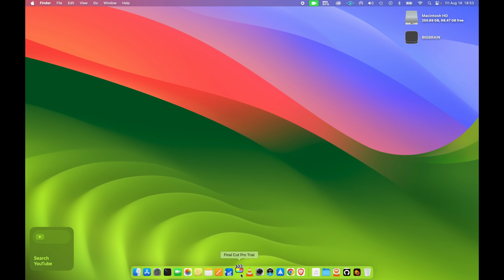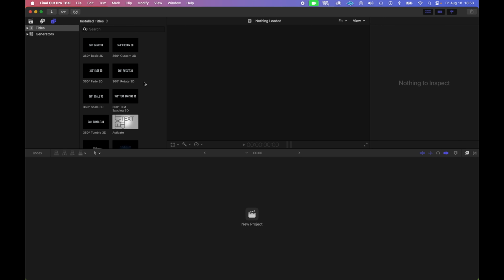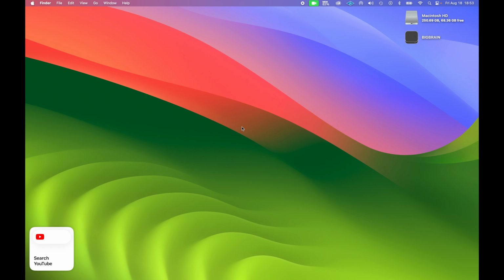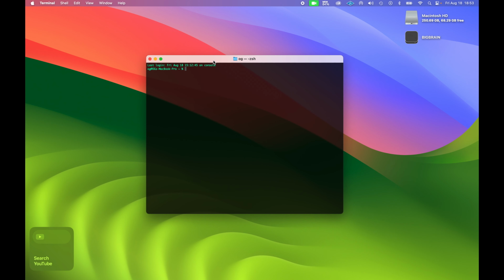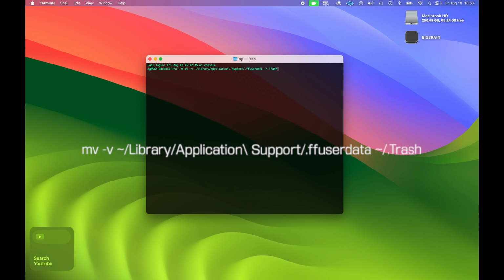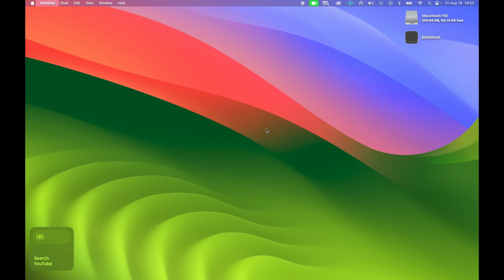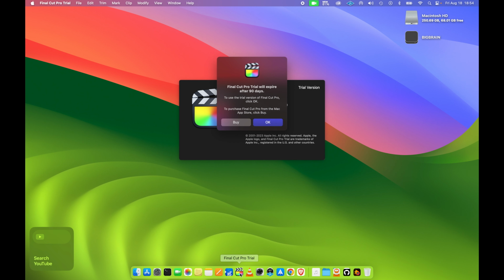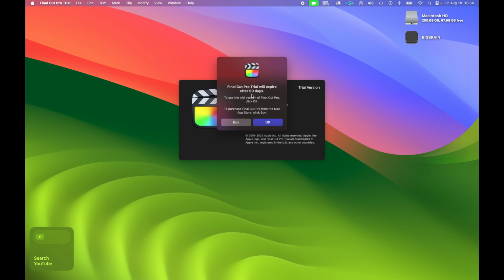Resetting Final Cut Pro Trial: A Step-by-Step Guide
In this video I'll be showing you how to reset the Final Cut Pro Trial Version* back to 90 days ! Below is the code you'll need to move your userdata to the trash.

* INTEL BASED MAC ONLY!

mv -v ~/Library/Application\ Support/.ffuserdata ~/.Trash